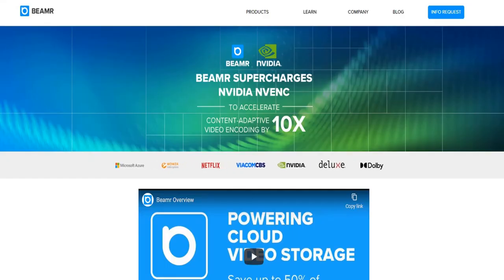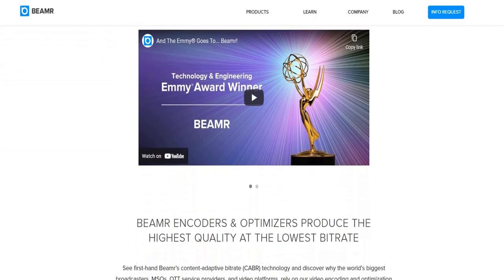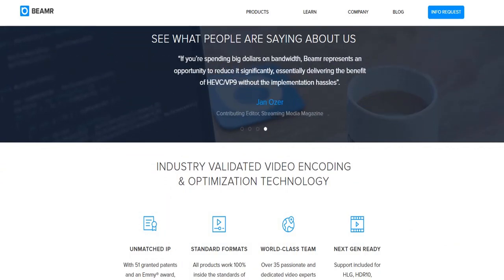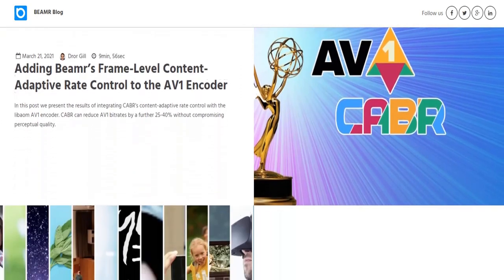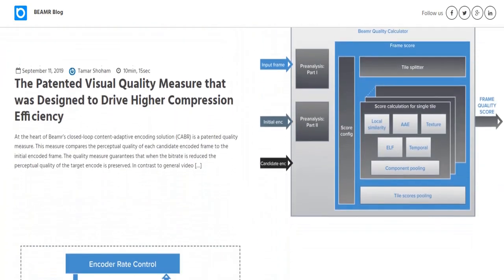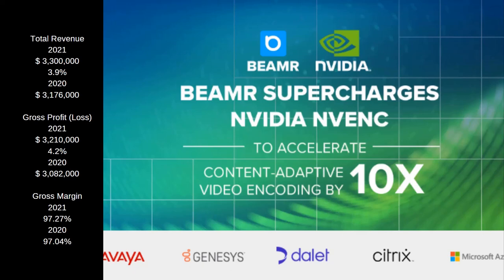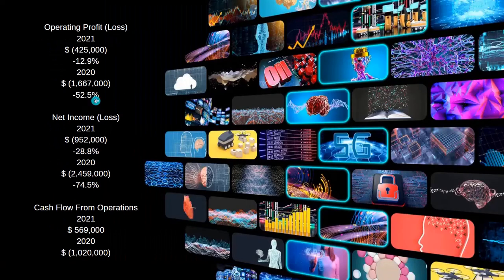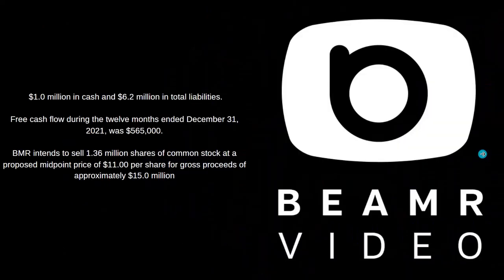The Tiny Company With HUGE Customers, IPO Review Beamer Imaging BMR Stock Valuation, Moomoo Trade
👉Receive 10 Free Stocks - Use My Link And Start Trading Today On Moomoo

OUR STORY
Beamr is a video technology and image science software company. Our solutions and technologies are backed by 51 International granted patents, making us a world leading provider of video encoding, transcoding, and optimization software solutions that enable high quality, performance, and unmatched bitrate efficiency for live and VOD video services.

Hollywood studios, MSO's, and some of the world's largest OTT streaming services rely on Beamr's content-adaptive bitrate (CABR) technology and software encoding innovations to guarantee the highest video quality at the lowest bitrate possible.

Founded in 2009 by a team of pioneering image science experts, Beamr is backed by Verizon, Innovation Endeavors, and Disruptive.